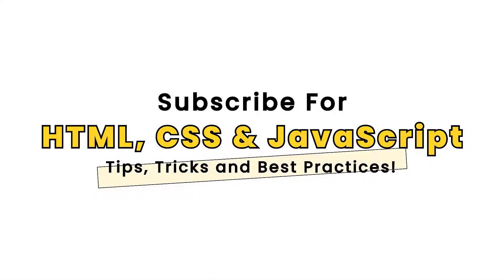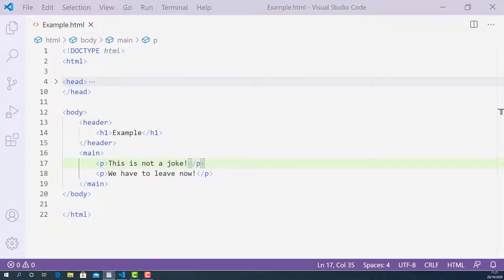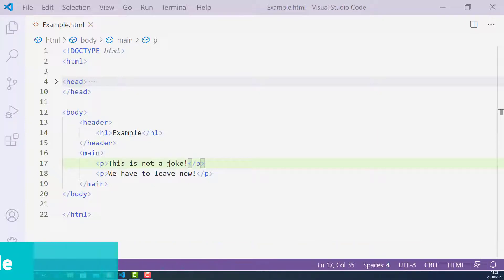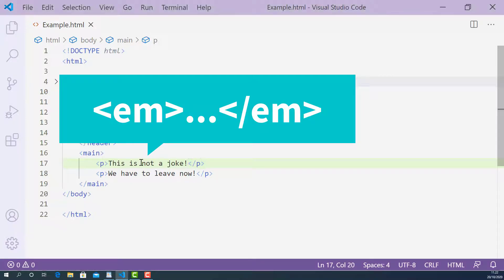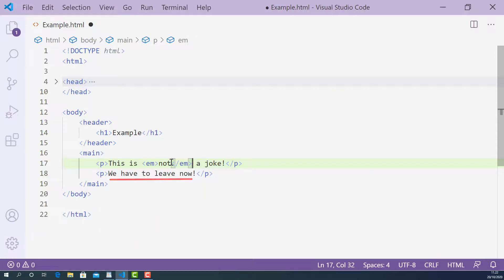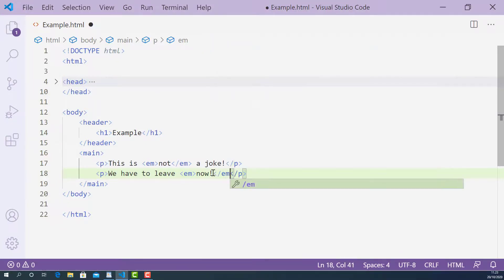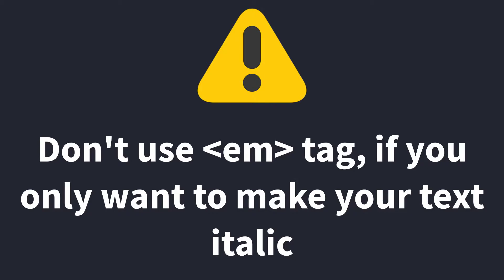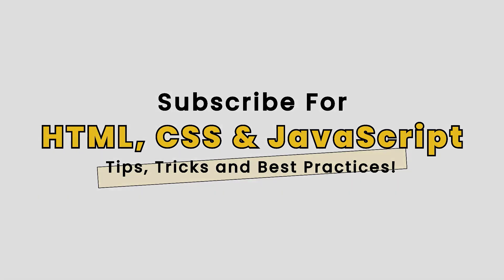EM Tag in HTML | Master HTML EM tag With Interesting Real-World Example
✅ Master em tag in HTML with an interesting, easy to follow coding exercise plus a line-by-line in-depth explanation.
💡 The HTML em tag is used to create HTML Emphasis Element.
💡 The text content marked up with em tag in HTML has great emphasis.
💡 The HTML em tags can be nested also, with each level of nesting indicating a greater degree of emphasis.
💡 The HTML em tag is used to mark up words that have a stressed emphasis compared to surrounding text, which is often limited to a word or words of a sentence and affects the meaning of the sentence itself.
💡 Normally the text content marked up with HTML em tag is displayed in italic type. But it should not be used simply to apply italic styling;